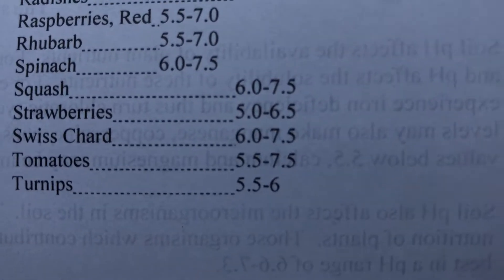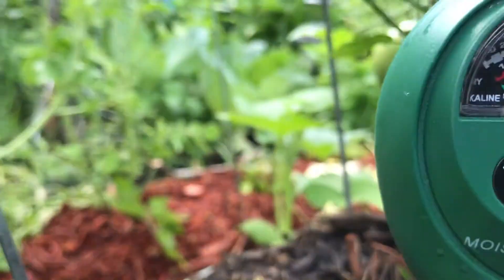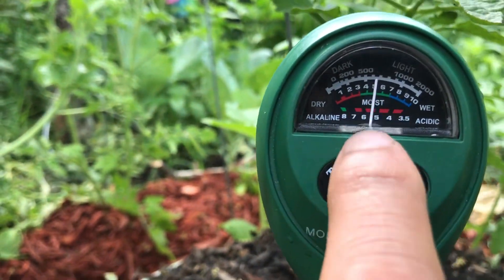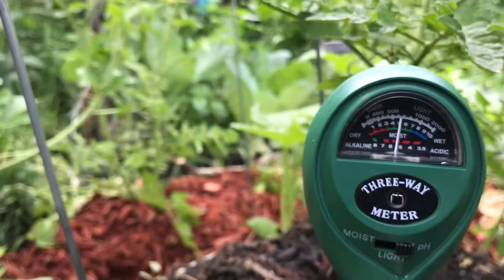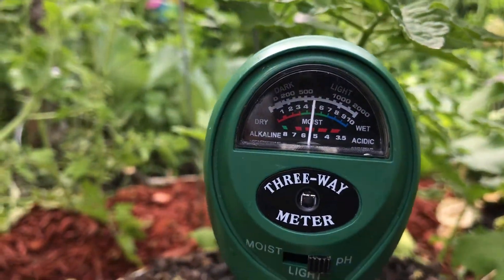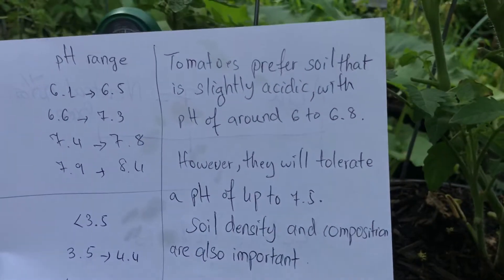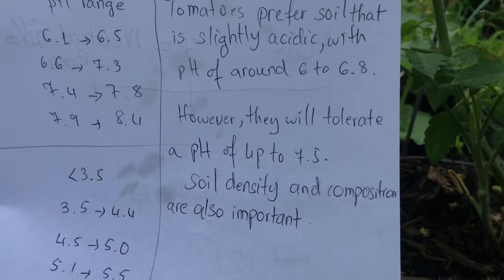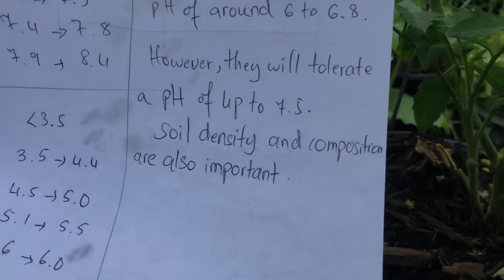How to use pH soil tester to know your soil pH. It will improve your plants grow healthy&big fruits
៕  Please Click on Like and subscribe to my channel by clicking on the bell ring sign for getting new videos and new agriculture videos and how to grow or how to plant from me . Take care!

អត្ថប្រយោជន៍នៃការប្រើប្រដាប់តេស្តមើល pH ដី
១-កម្រិត pH (pH Levels)
២-លោហៈធាតុពុល (Toxic Metal)
៣-កម្រិតជីវជាតិដីច្រើន ឬតិច (Macronutrient And Micronutrient Levels)

3 Benefits Of Soil Testing For Urban And Suburban Growers
Performing a soil test on your garden’s soil will give you a better understanding of what makes your crops grow.

Soil testing is arguably the single most important step that a gardener or grower can perform to ensure bountiful yields. Without knowing the pH or current nutrient levels of your growing space, you can easily waste hundreds of dollars on amendments that won’t benefit your soil or crops because they can’t use them effectively. Soil testing need not be a mysterious or daunting task. For less than $30, you can either do it yourself or have a lab analysis of what’s in your soil, complete with recommendations of what your soil needs.

Most local garden centers and even big-box stores sell a variety of inexpensive kits to both test your soil’s pH and determine at least the level of the nutrients that your plants need most, the macronutrients. These kits will often come with recommended nutrient levels and are usually quite user-friendly. The benefits of the do-it-yourself kits are that they’re cheaper than a lab analysis and you get the results right away. The trade off, however, is that these kits are not usually as accurate as a professional analysis.
You may not require a full soil profile, but getting this done at least once before growing food crops is beneficial for knowing exactly what you have in your soil. Check with your local cooperative extension for information about soil testing.

Here are three important things that a soil test can tell you about your garden.

pH Levels

Knowing your soil’s pH is the key to understanding what nutrients will be absorbed in your soil. Many soils have the appropriate amount of nutrients, but because the pH is too high or too low, these nutrients are not available to the plant. Think of pH as a highway for nutrients. If the highway passes through where you need to go but there are no on-ramps to get you on it, it doesn’t matter where that highway is.

Toxic Metals

Many urban growing sites, particularly those on previously vacant lots, may be harboring toxic levels of heavy metals in the soil. A soil test is important to know what is present. The presence of heavy metals in trace amounts is not always cause for concern—plants and people alike need certain amounts of iron, manganese, copper and zinc—but arsenic, lead and cadmium are metals that you don’t want to find.

Your garden site need not have been industrial to be concerned about metal levels. Many landscape materials and children’s play sets have been constructed of wood treated with heavy metals to slow down their decomposition. Used railroad ties are commonly used for retaining walls. These, too, have been treated with toxins such as coal tar, creosote or salts of heavy metals.

Along with testing the soil’s pH, testing for the presence of heavy metals should be a first step before considering the production of any edible crops.

Macronutrient And Micronutrient Levels

A soil analysis will tell you how much of any given nutrient that you have in your soil. This is helpful to know once you are familiar with the various roles that the different nutrients play and how they are absorbed. Your plants will need nitrogen (N), phosphorous (P) and potassium (K) in higher quantities than the secondary macronutrients, calcium (Ca), sulfur (S) and magnesium (Mg). Smaller amounts are needed of the trace or micronutrients, boron (B), chlorine (Cl), manganese (Mn), iron (Fe), zinc (Zn), copper (Cu), molybdenum (Mo) and nickel (Ni), but they’re still important for proper plant functions.

Most do-it-yourself kits do not test for micronutrient levels, so you’ll need to get a lab analysis. Most soils, however, contain appropriate levels of the trace nutrients, and deficiencies are less common than for the primary and secondary macronutrients.